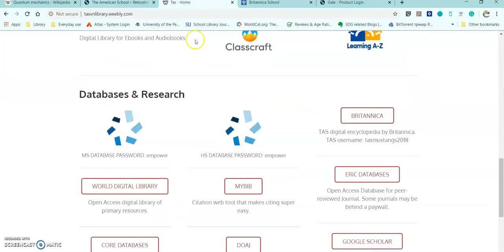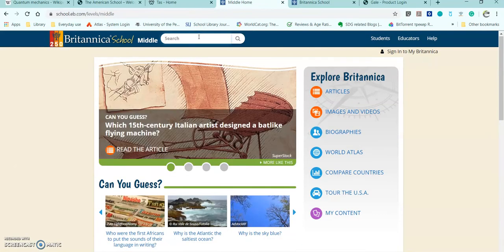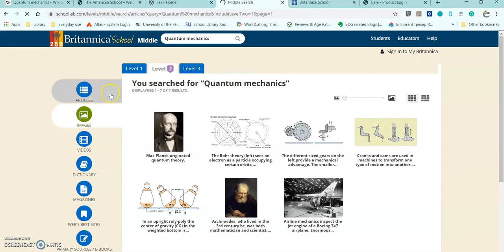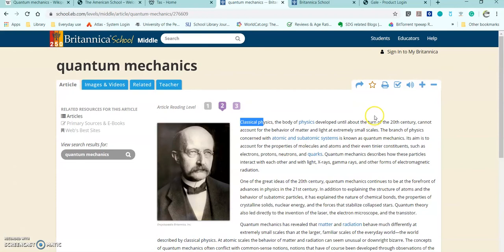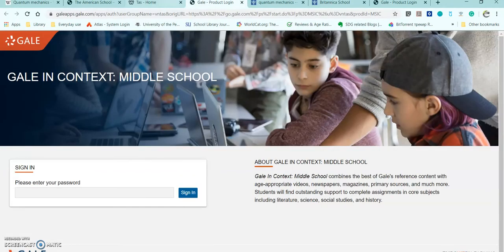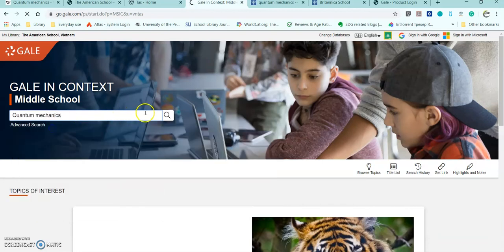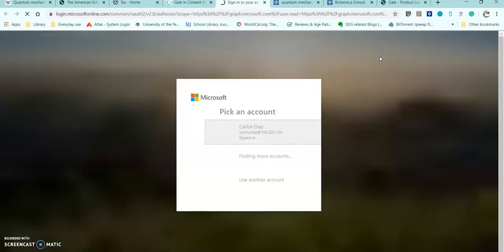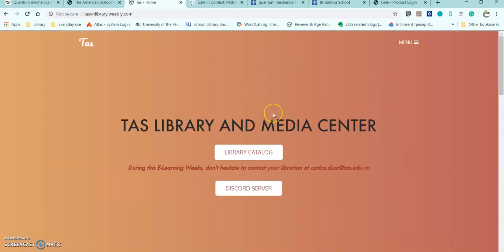TAS Library Resources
A helpful video to know some of the resources the TAS library can offer.